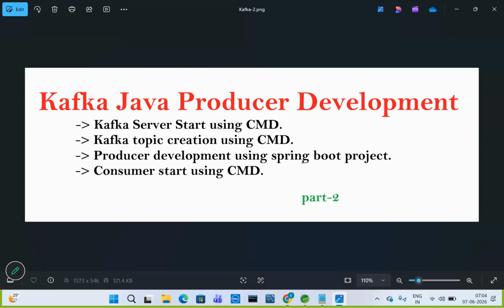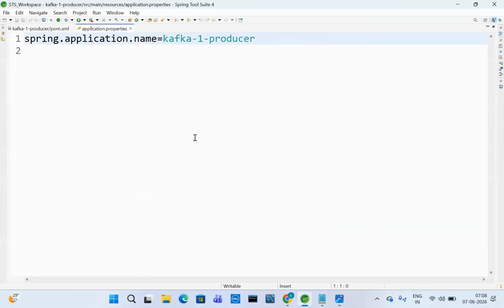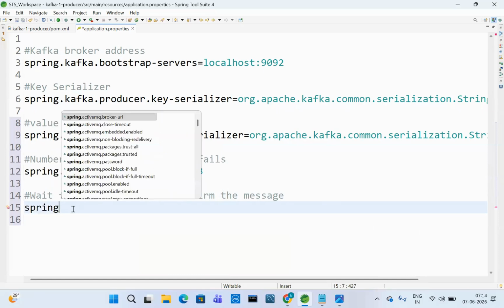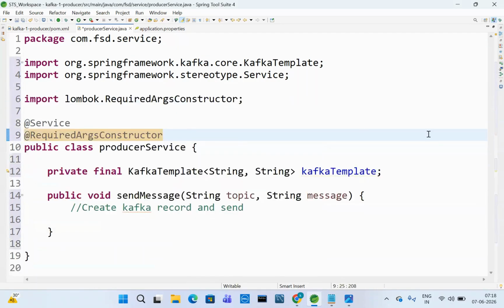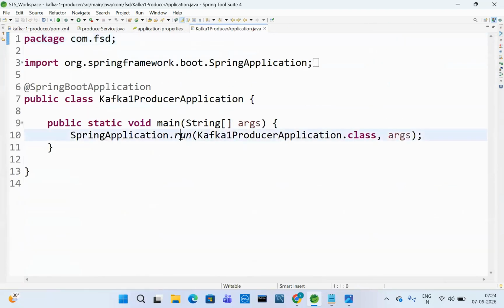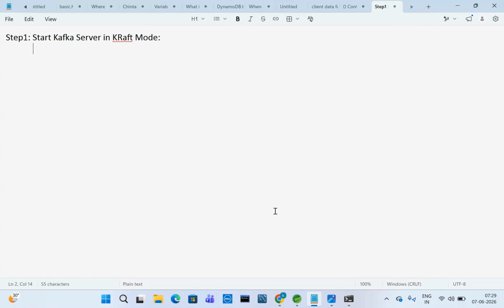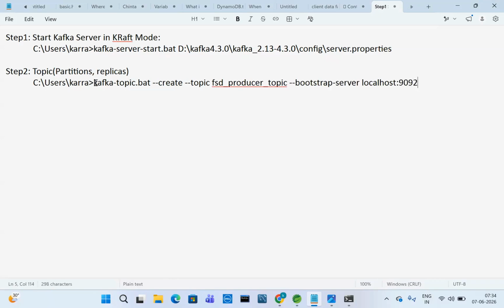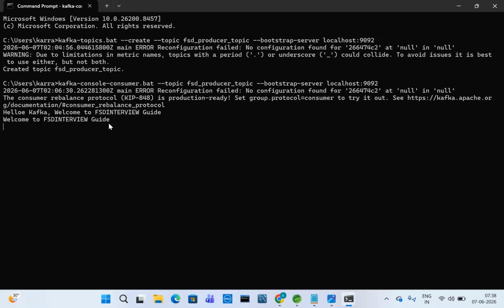Apache Kafka Spring Boot Product Application development Java apachekafka kafka Part-3